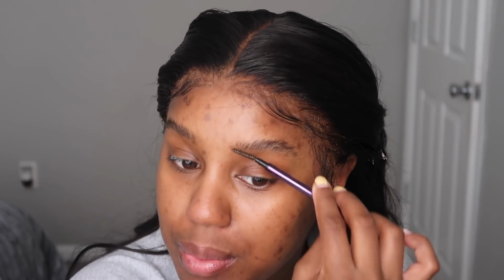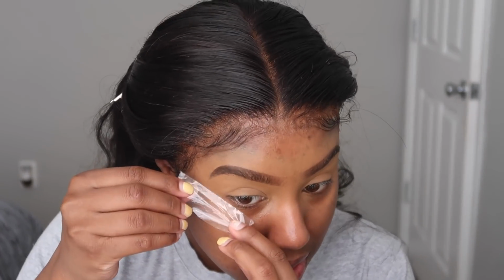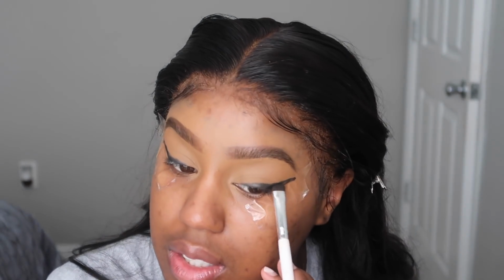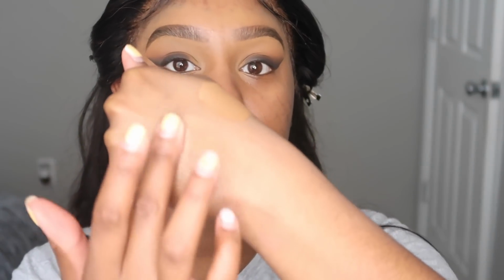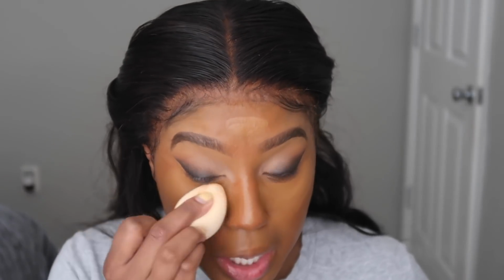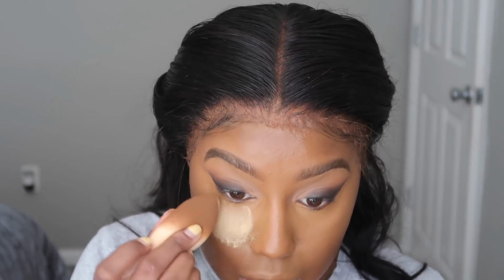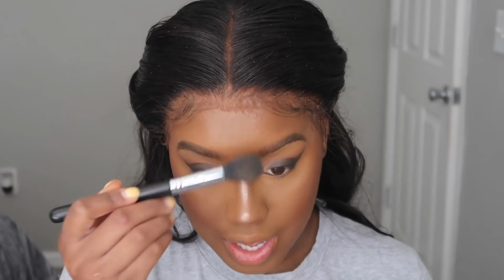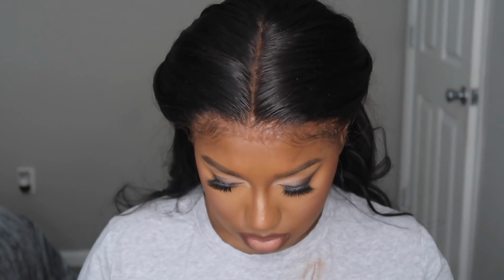BLACK GIRL TRIES FOX EYE MAKEUP TREND| EYE LIFT WITHOUT SURGERY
URBAN DECAY BROW BEATER (NEUTRAL BROWN)

NYX JUMBO PENCIL (BLACK BEAN)

COLOUR POP X BECKY G HOLA CHOLA PALETTE (NOT AVAILABLE)

OLE HENRIKSEN BRIGHT BANANA EYE CREME

NIVEA SOFT MOISTURIZER

FENTY BEAUTY HYDRATING PRIMER

LOREAL INFALLIABLE FRESH WEAR 24H FOUNDATION (525)

TOO FACED BORN THIS WAY CONCEALER (CHAI/SABLE)

MILANI CONCEAL& PERFECT CONCEALER (WARM TAN)

HUDA BEAUTY EASY BAKE LOOSE SETTING POWDER (KUNAFA)

SEPHORA MICROSMOOTH POWDER (DEEP)

FENTY BEAUTY BRONZER (COCO NAUGHTY)

NARS EXPOSED CHEEK PALETTE

MORPHE LUMINOUS SETTING SPRAY

VELOUR LASHES (WILD CHILD)

KKW LIP LINER (NUDE 3)

ABH LIPSTICK (NUDE)

REVLON SUPER LUSTROUS LIPGLOSS (SANDSTORM)

Wig sku: AF0122
Hair length: 18"
Hair density: 150%
Cap size: Average 22.5 inch
Cap construction: Full Lace